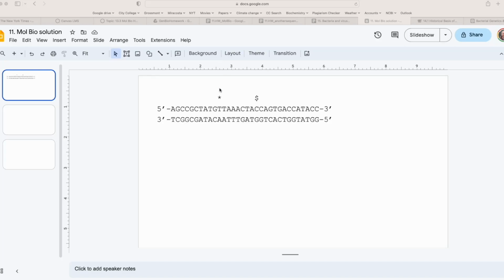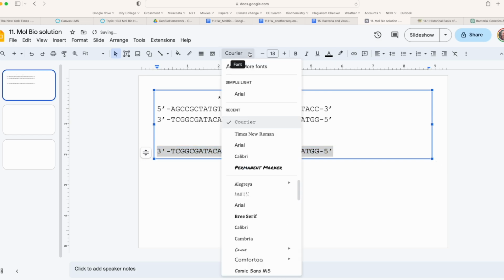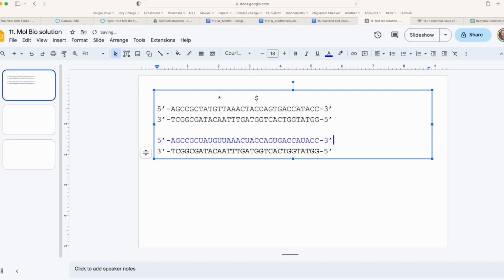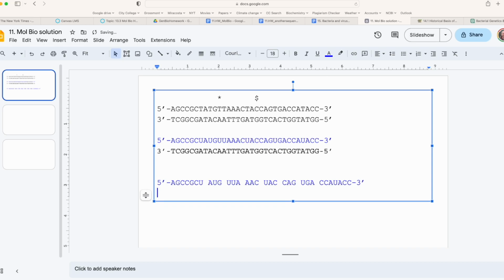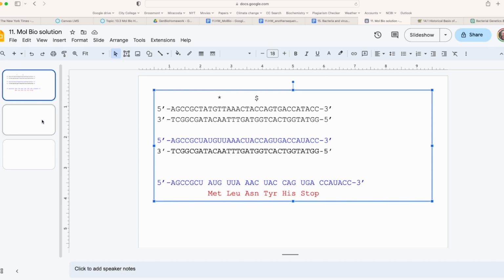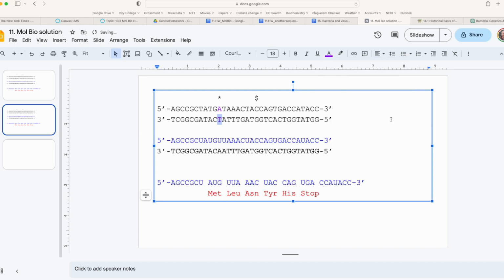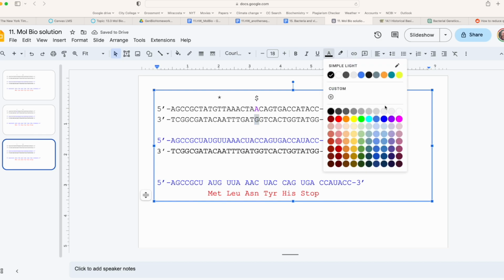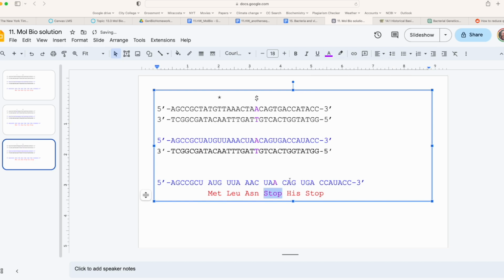11 Mol Bio Soluton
This is the solution to problem 1 of the molecular biology HW on transcription and translation.